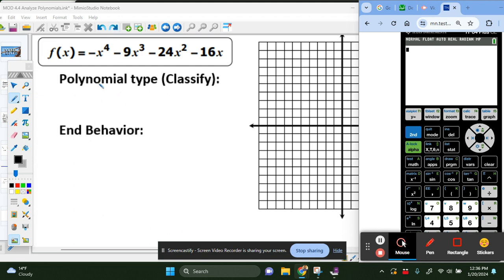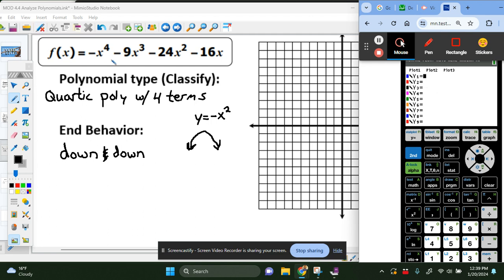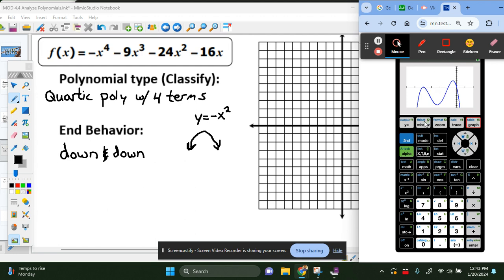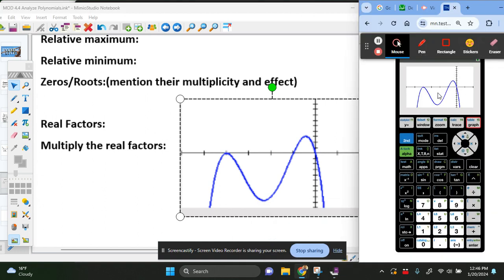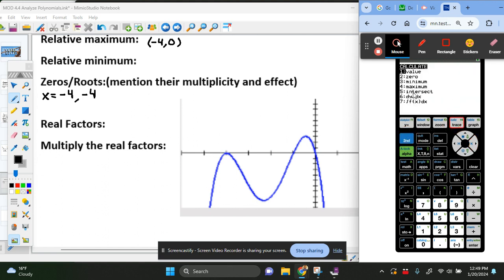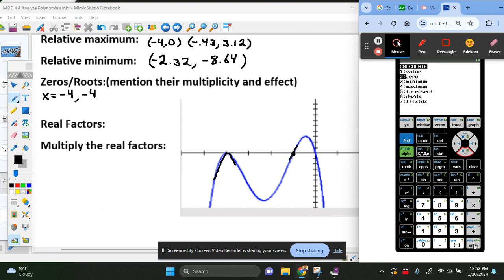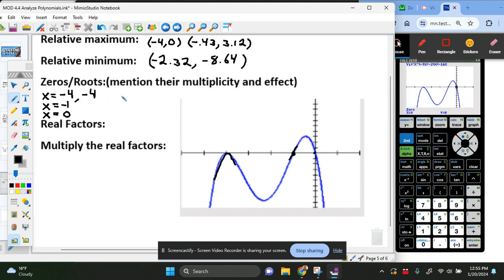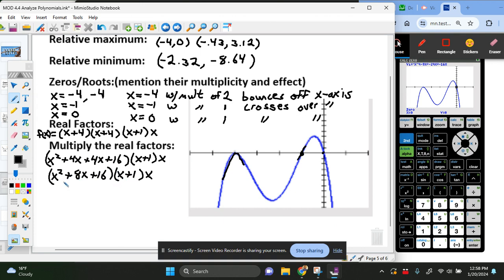ALG2 MOD 4-4b Analyzing Graphs of Polynomial Functions (Quartic)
Analyze a polynomial (positive cubic) function by doing the following: graph with technology, classify, describe the end behavior, identify relative minimums and maximums, identify x-intercepts/zeros/roots, determine the factors, and multiply the factors to obtain the original given function.